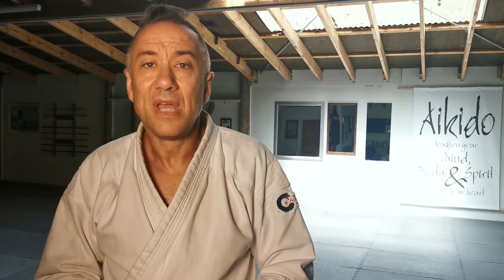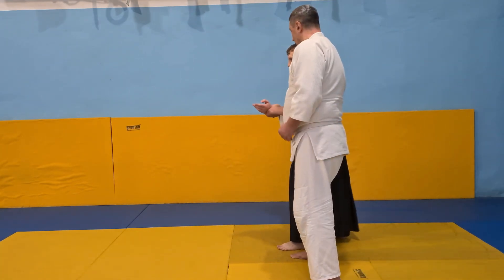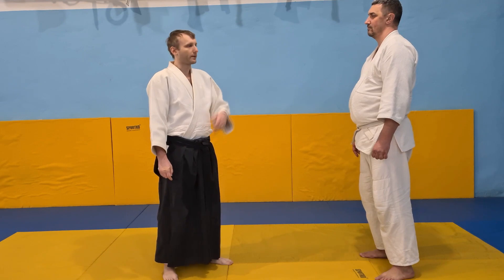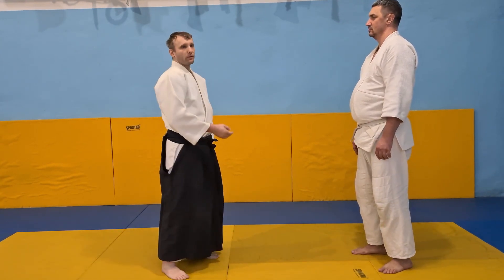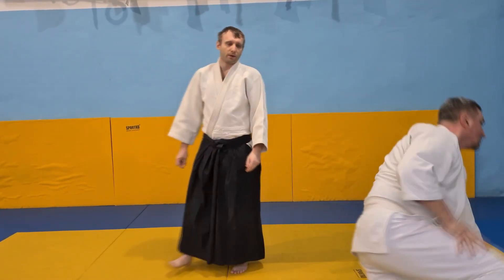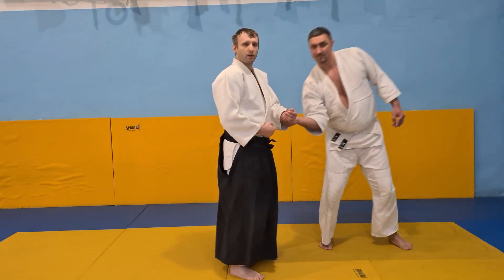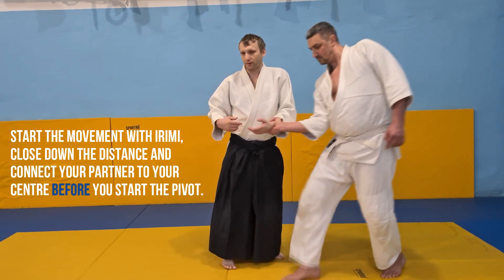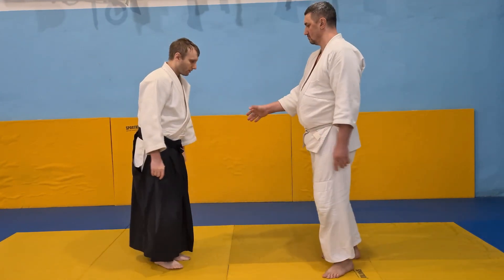THE LAST VIDEO THEY MADE BEFORE THE WAR | LET'S SUPPORT THIS UKRANIAN DOJO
This clip was the last video they made before the war started.  In this clip "Vano" sensei talks about tenkan and addresses some common problems students come across working with tai no henka.